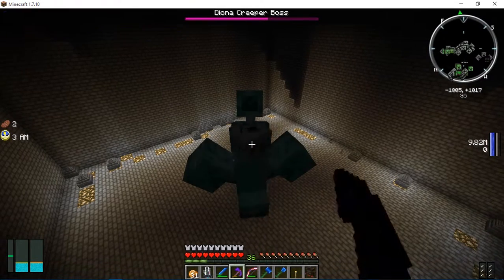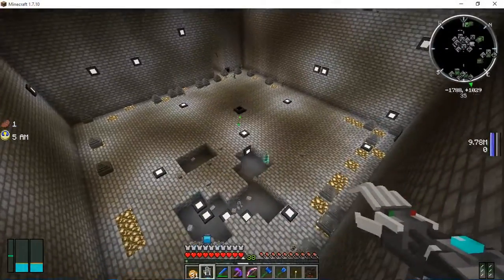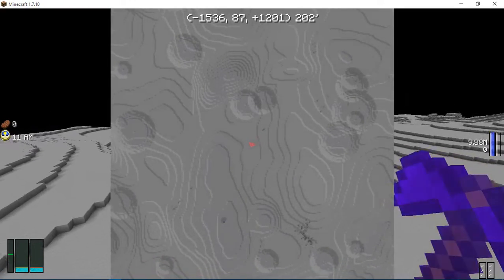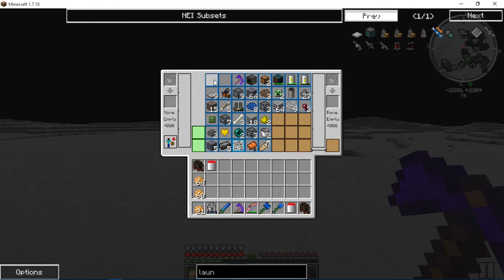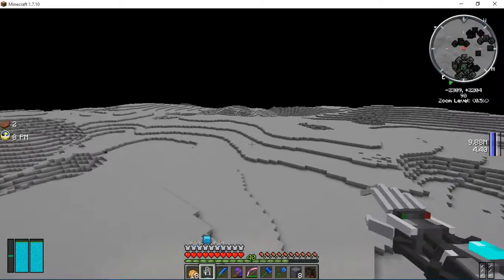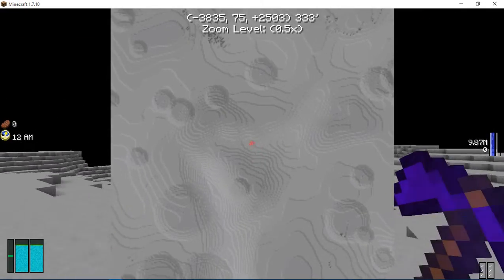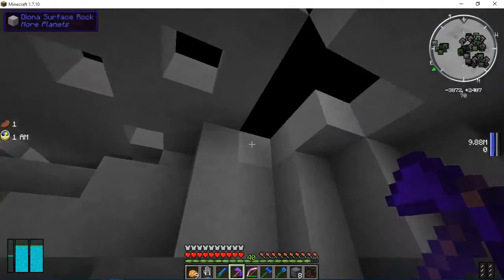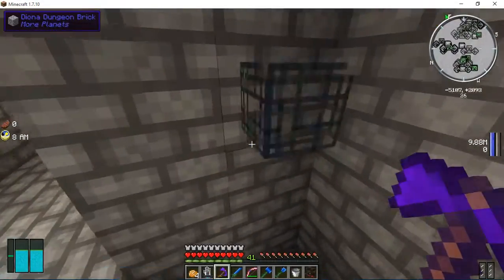End of Earth Ep. 12